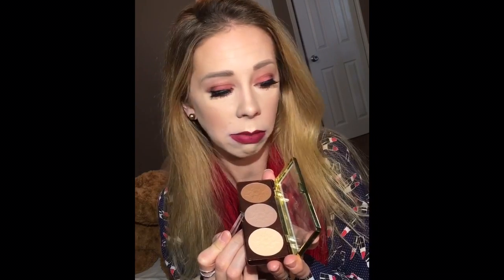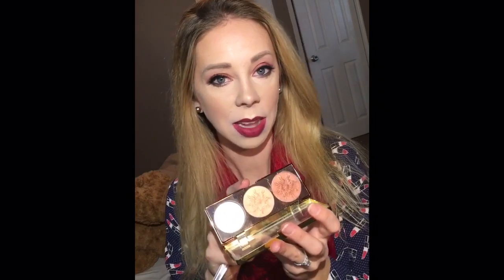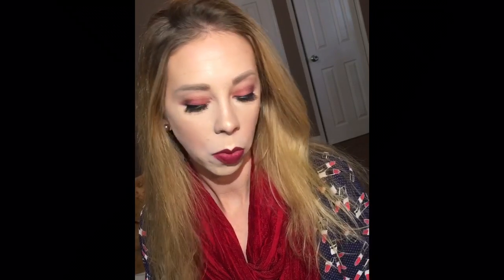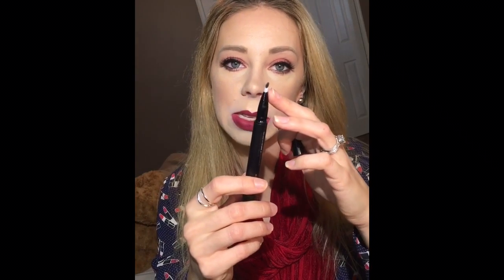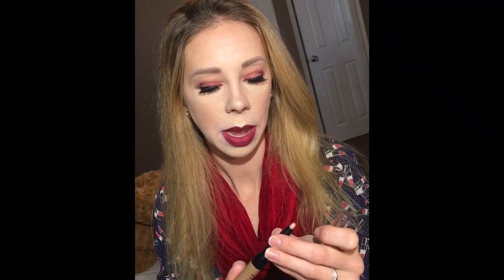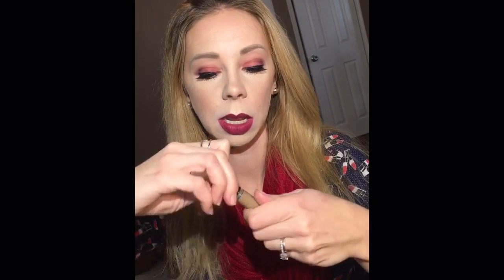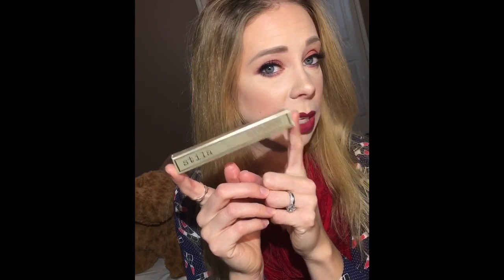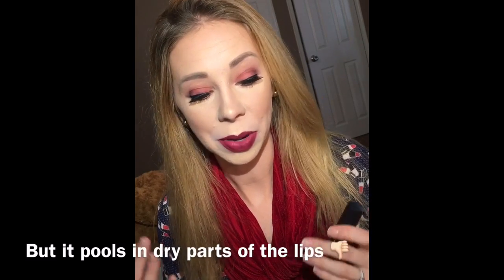First inpressions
Elf
Stila
Physicoans formula
Dodo lashes